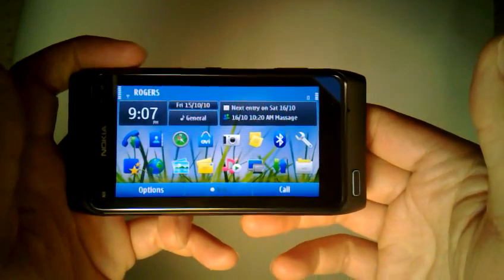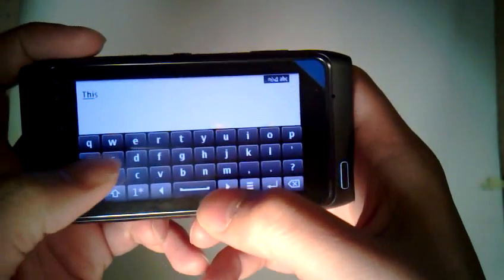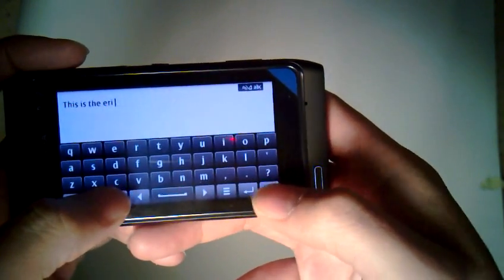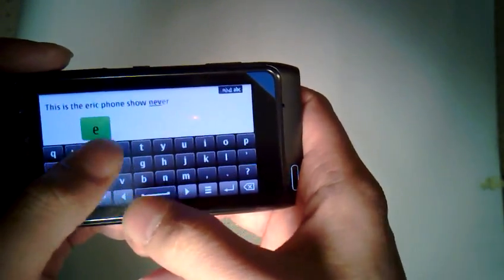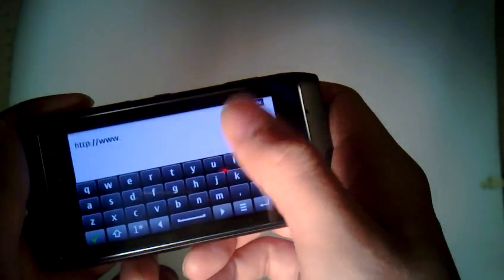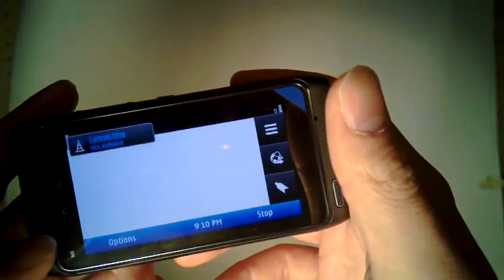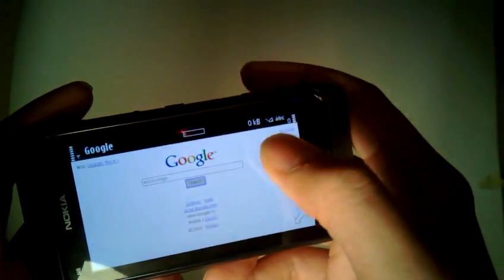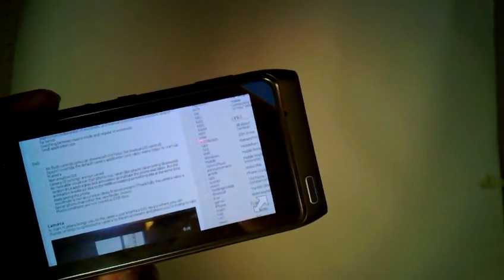Nokia N8 Predictive Text Input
Demostration of the Nokia N8 text input with predictive text turned on. Symbian^3 supports word completion and corrective word suggestions.